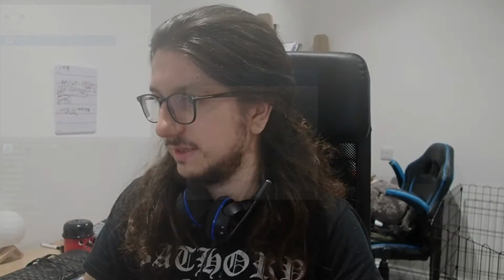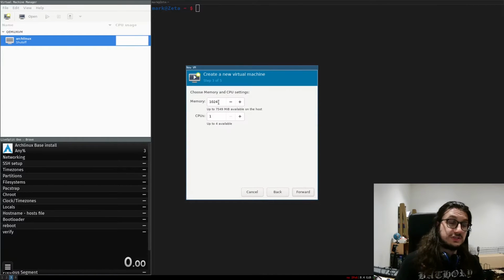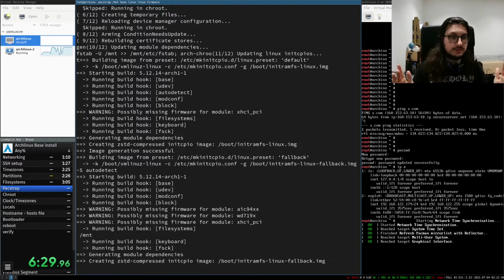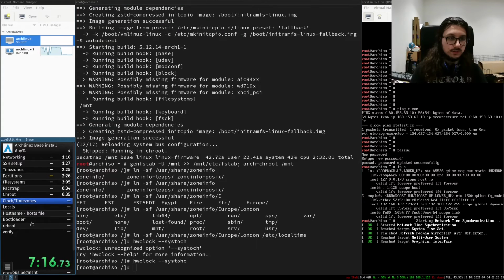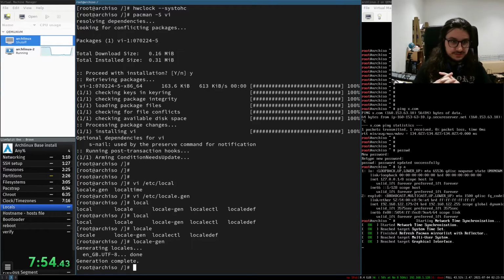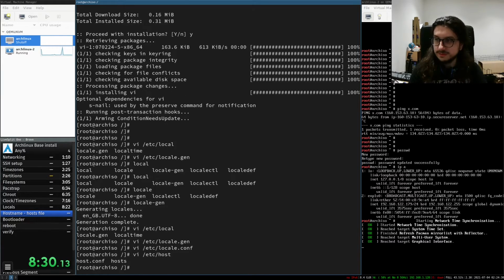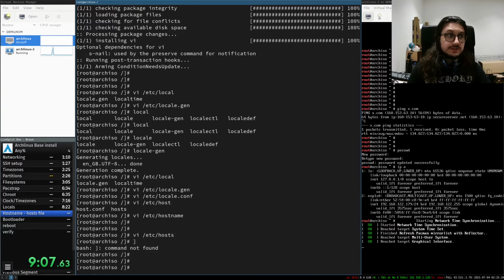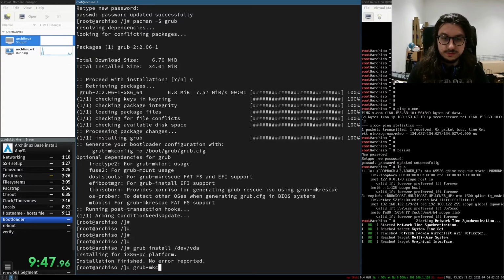Worlds FASTEST Arch Linux Speedrun (Any %)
Speedrunning the installation of Archlinux, first we go through the ground rules then the run begins. As you can see in the video we did this in sub 10 mins which puts us in world record pace. My time would have been quicker if I was not talking to the camera but then the video would be boring.

Sorry about my face blocking the terminal for a part of the install.

We discovered some new optimisation techniques that I think could be used to get sub 3Min runs with ease.